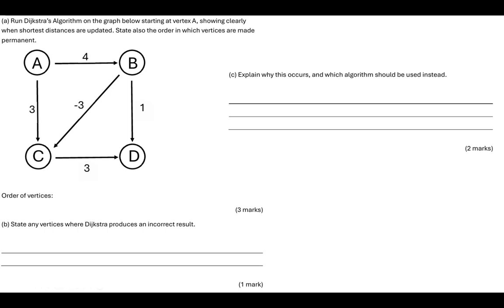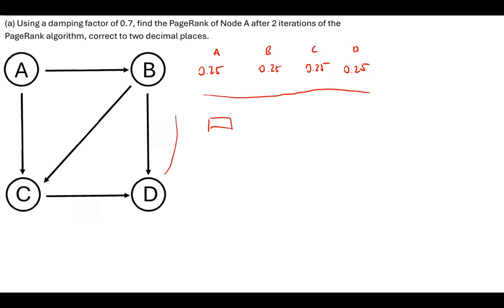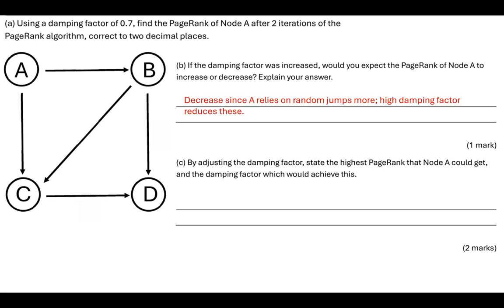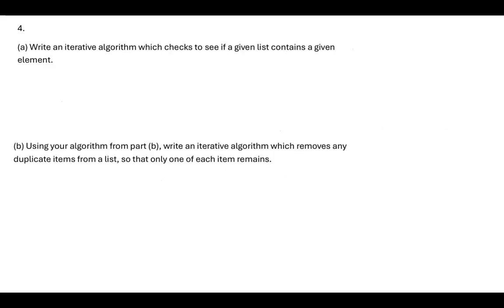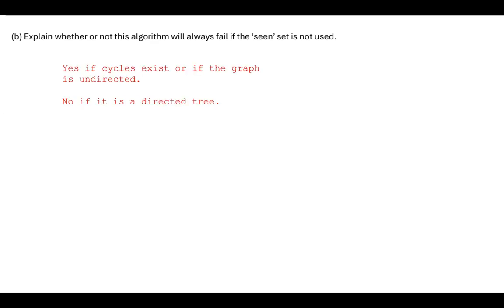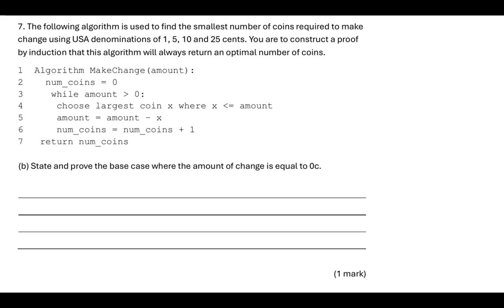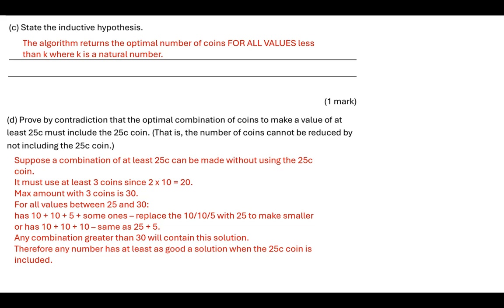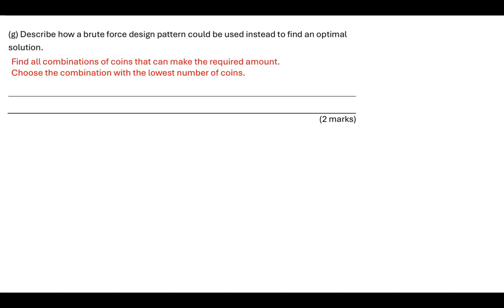Outcome 2 2026 Questions and Explanations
VCE Algorithmics Unit 3 Outcome 2 questions and answers - use for revision to practise your technique, be reminded of some factoids and get some code writing tips.